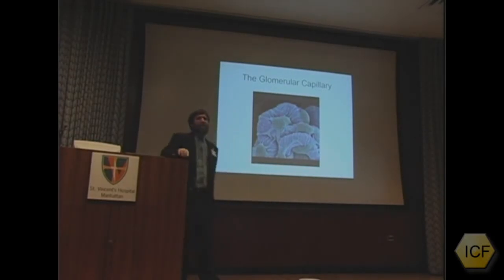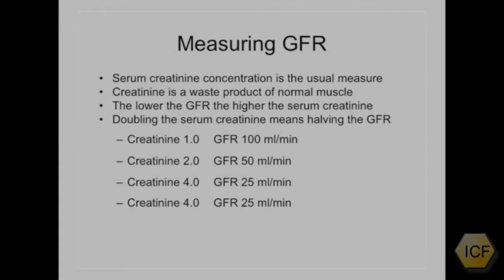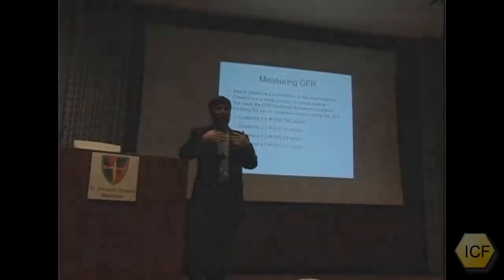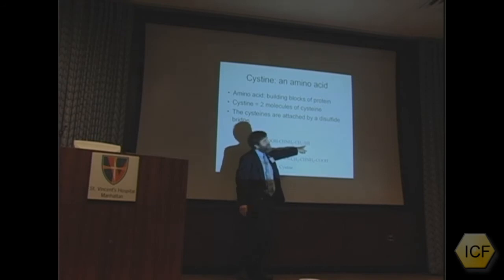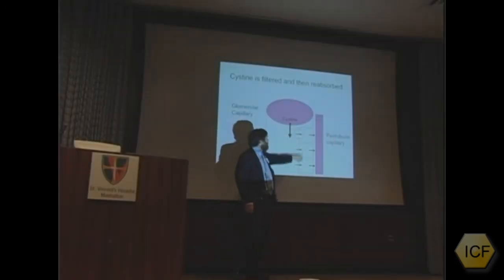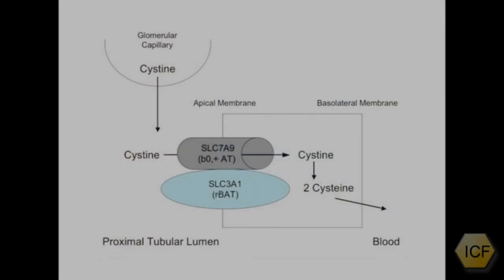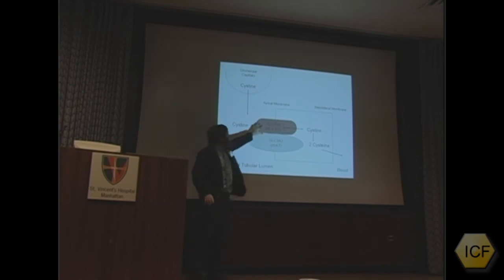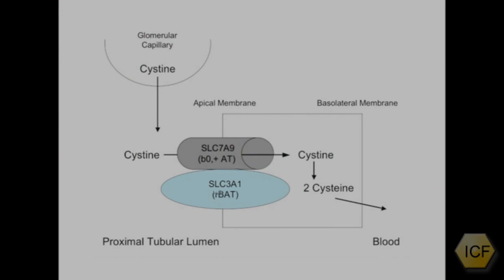(2005) "Cystinuria: A Review" - Part 2/5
A review of cystinuria from the 2005 ICF Cystinuria Symposium. In part 2, Dr. David Goldfarb explains kidney filtration and function (GFR), cystine chemistry, and details of the protein transporters normally responsible for cystine reabsorbtion.